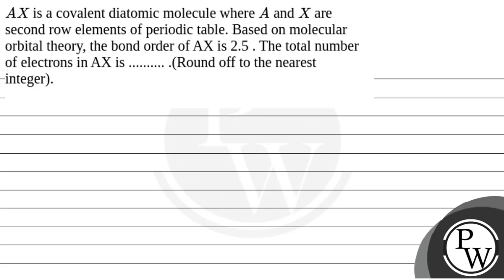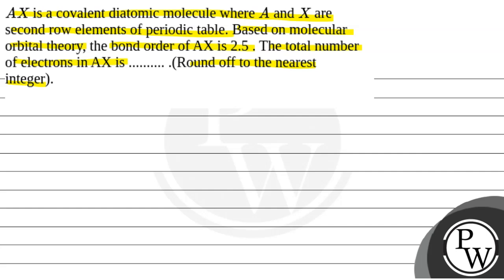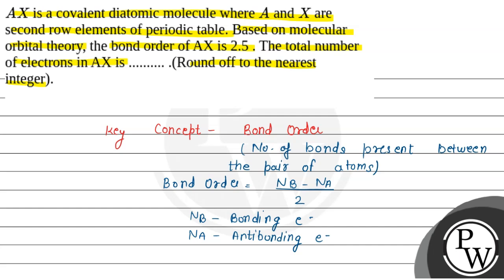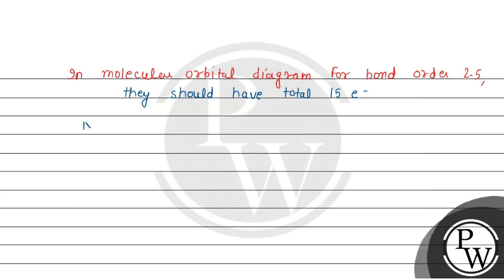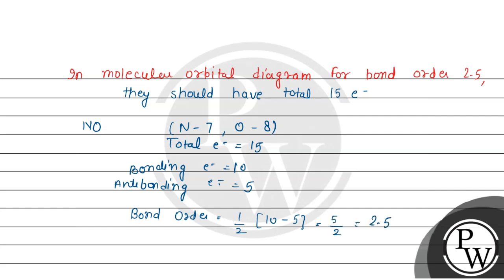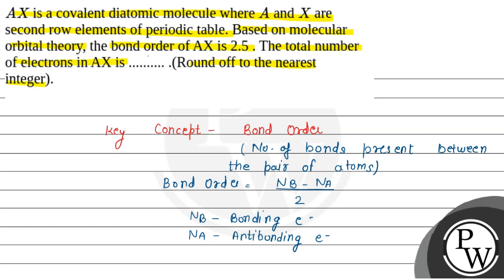\(AX\) is a covalent diatomic molecule where \(A\) and \(X\) are second row elements of periodic....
\(AX\) is a covalent diatomic molecule where \(A\) and \(X\) are second row elements of periodic table. Based on molecular orbital theory, the bond order of AX is 2.5 . The total number of electrons in AX is .(Round off to the nearest integer).